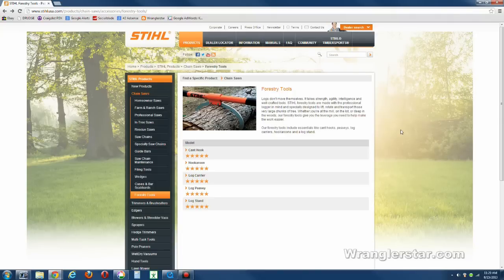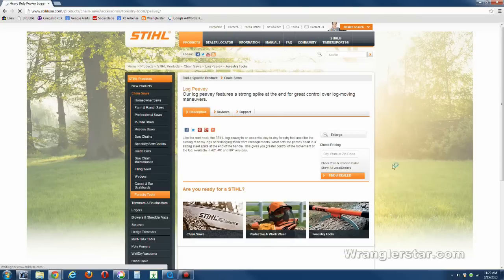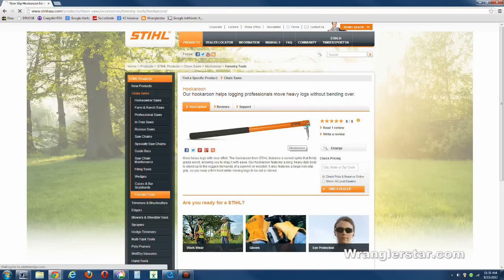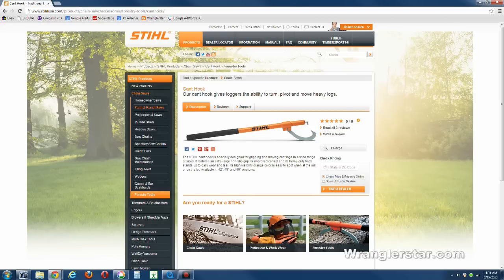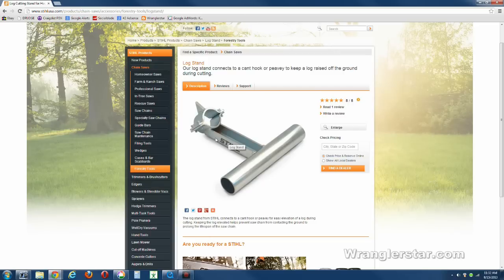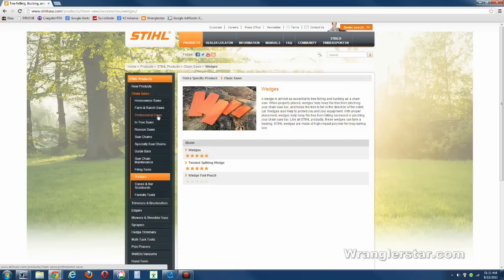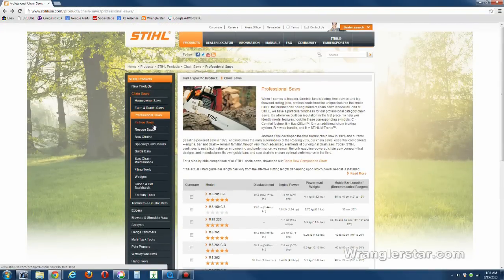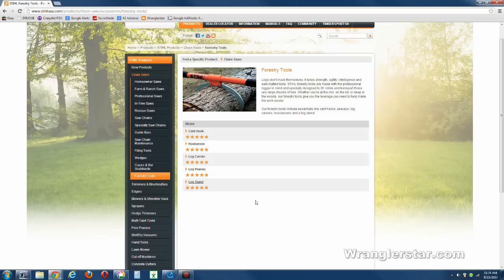Stihl Forestry Tools